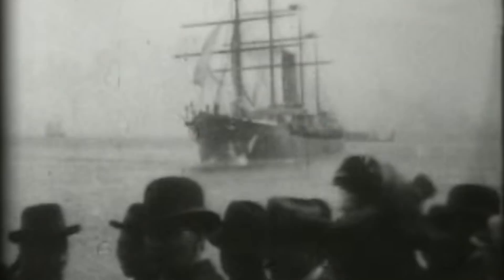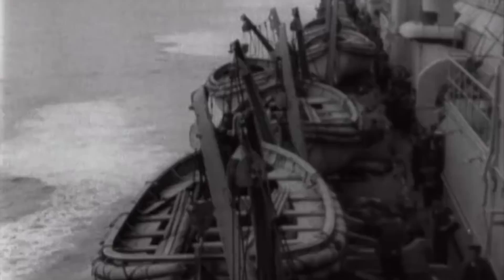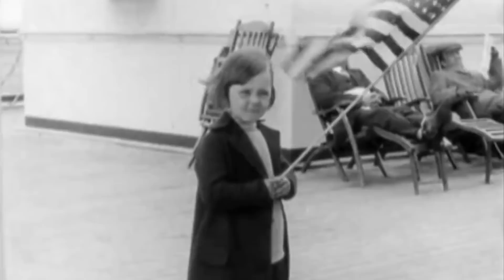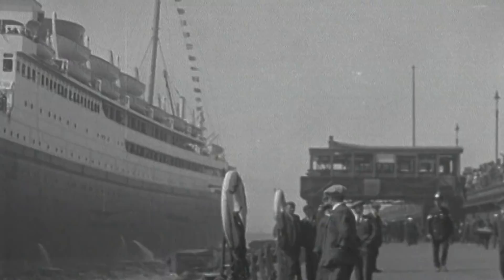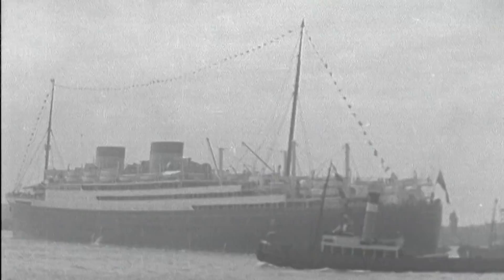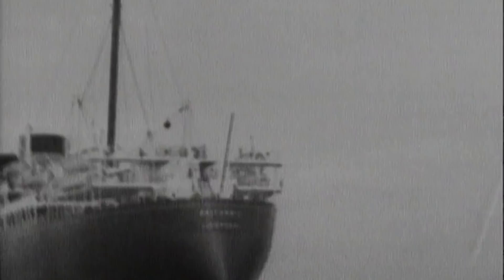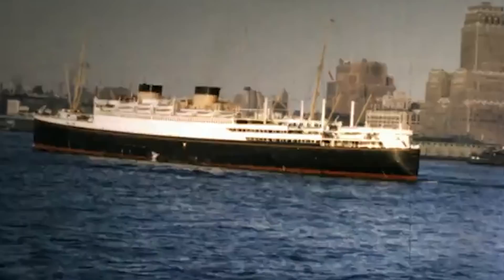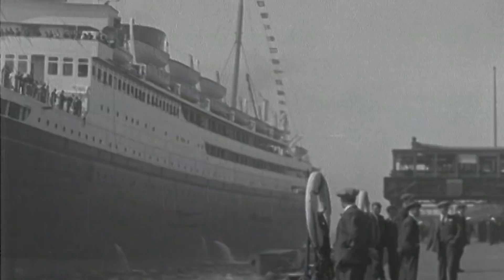MV Britannic: The Last White Star Liner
During registration use the code FIRE to get for free:
200 Doubloons
1M Credits
Tier 5 - USS Texas
20x Restless Fire Camouflage
7 Days Premium Account

The MV Britannic, launched on August 6th, 1929, was a modest vessel that went on to become a passenger favorite. She generated significant profit for the struggling White Star Line and stayed a favorite long after the Cunard White Star merger. The MV Britannic would end up the last liner to sail under the White Star Line flag and livery as the legendary shipping empire receded into memory.

Stock Media provided by Reuters / Pond5
Stock Media provided by TheArchivalCollection / Pond5
Prelinger Archives
US National Archives
Internet Archive
US Library of Congress

Chapters:
0:00 Intro
2:57 Chapter 1: IMM a White Star Liner
7:51 Chapter 2: Perfect Timing
11:12 Chapter 3: An Unlikely Asset
14:00 Chapter 4: The Odd Couple
16:44 Chapter 5: The Golden Years